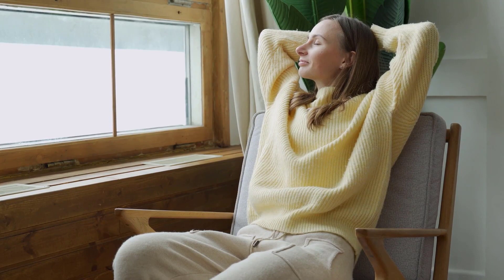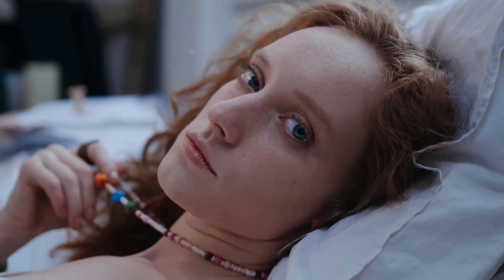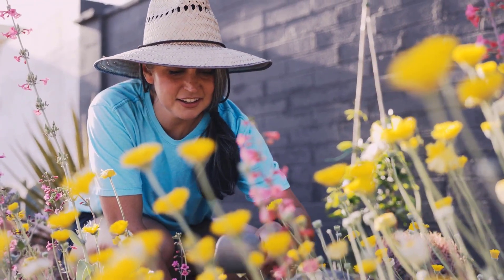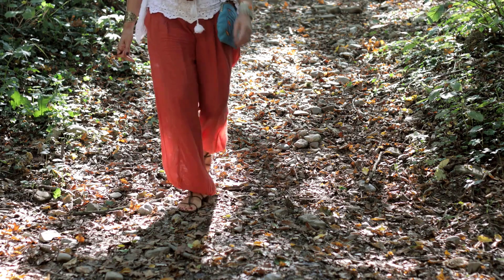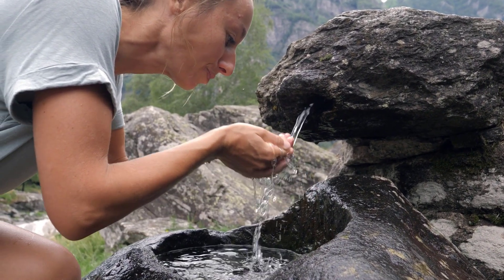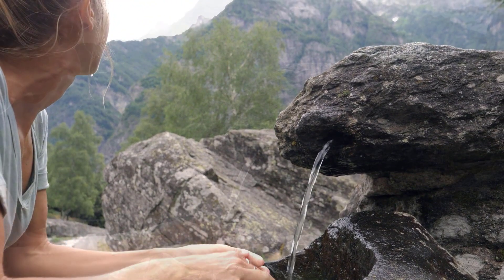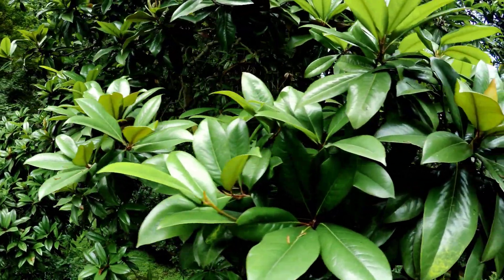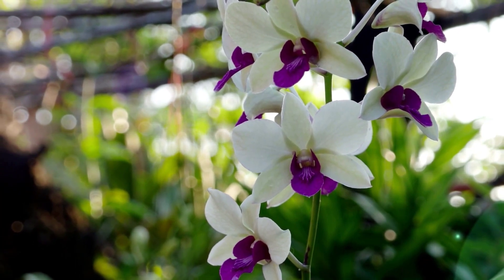Filling Your Cup Meditation - #71 - The Silva Method Ireland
Taking care of yourself = keeping your cup full.  If you don’t do things to keep your cup full, you have nothing left to give or share with others.

We need to understand what can emotionally mentally and physically exhaust us and what we can do to fill up our cup and keep from feeling depleted.

Everyday stress and strains can empty out that cup but the good news is that it’s easy to replenish when you know how!

Simple activities can help keep our emotional cup topped up but the challenge is, we need to find the time in our day to do them.

And remember, it doesn’t just benefit you! Practicing this kind of self-care demonstrates healthy coping mechanisms for your children as well.

My new relaxation technique called 'Filling Your Cup Meditation' will guide you to reflect on the things that help you fill up your cup each day.

🟪 Sign up for our newsletter to receive regular updates, free videos with relaxation techniques, guided meditations and much more

🎥🎧 Video editing & visual content creator Marta Liwak Instagram: @martaliwak